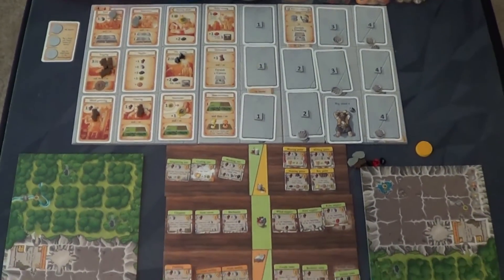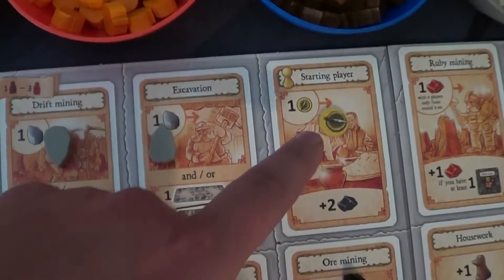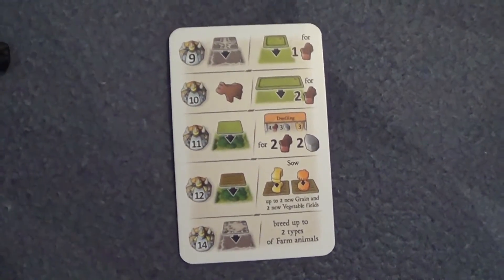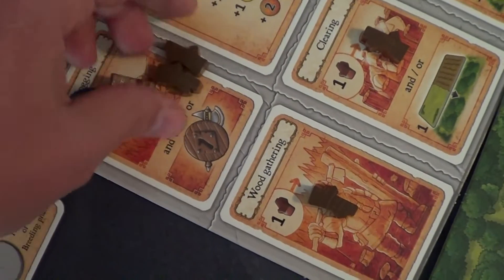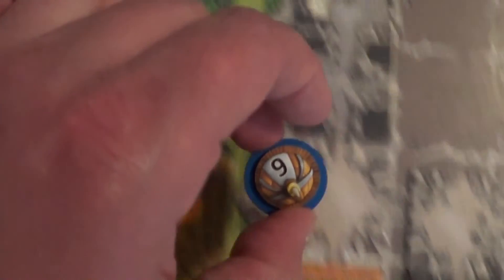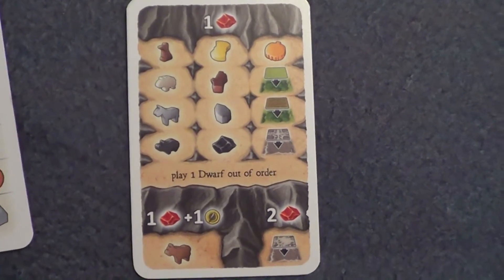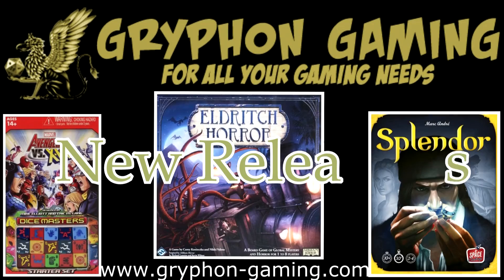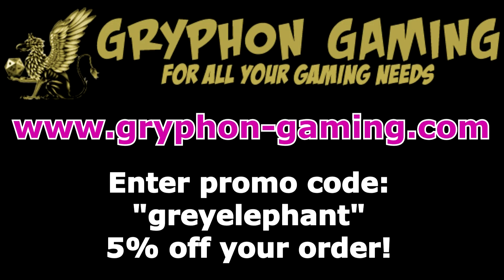Caverna "Quick Review" (Mayfair Games) GreyElephant Gaming